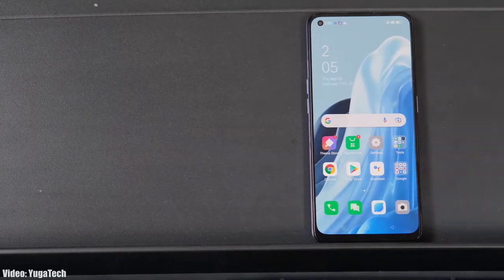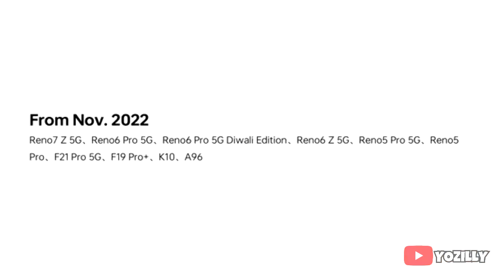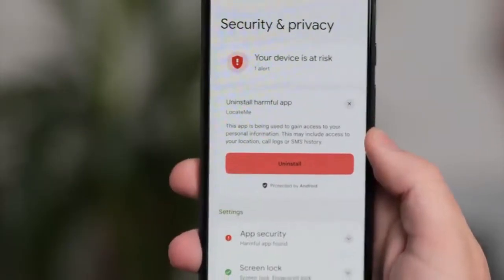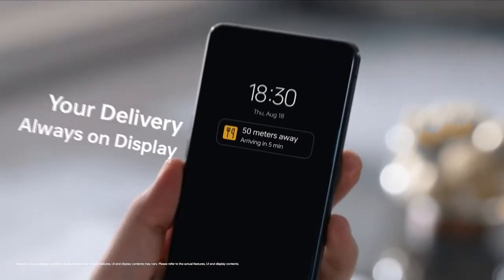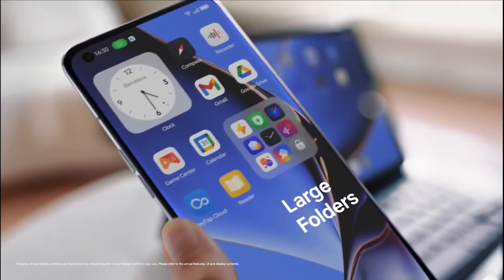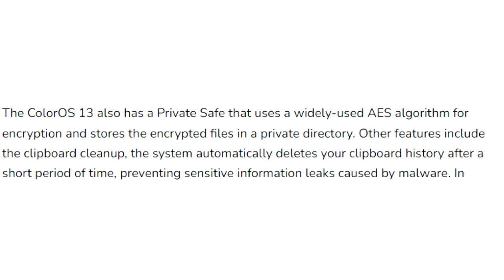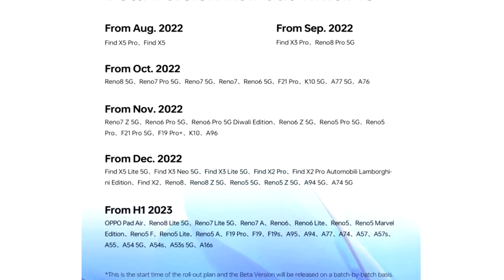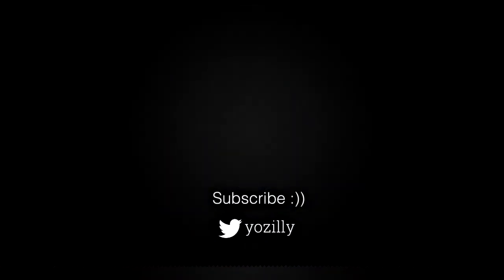Oppo Reno 6 Pro 5G Android 13 Colour OS 13 Official Update